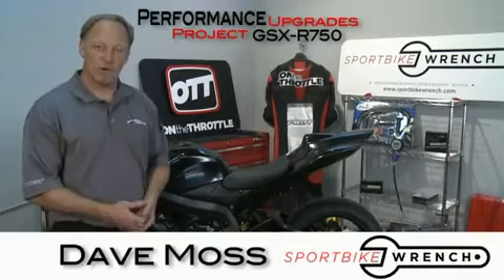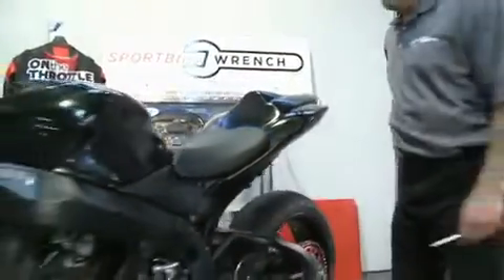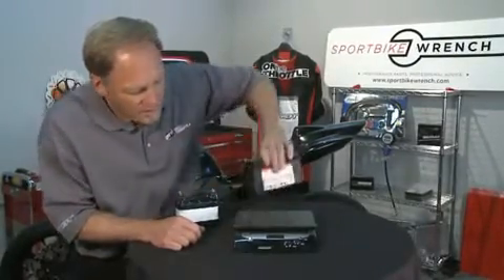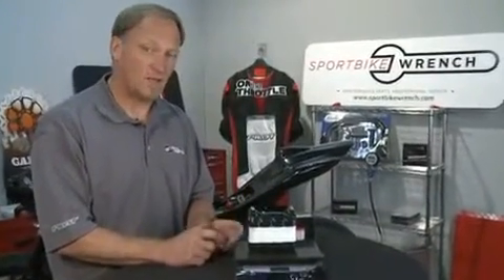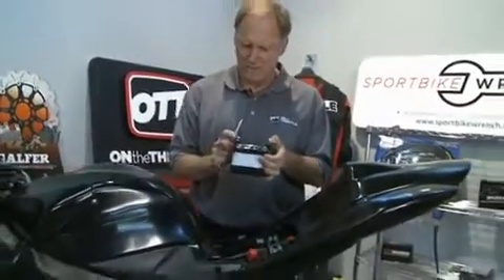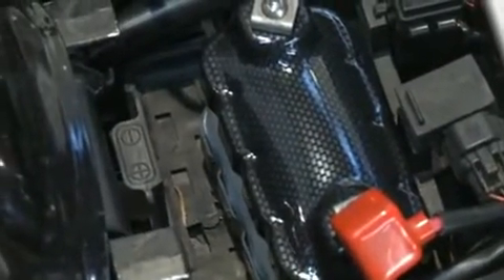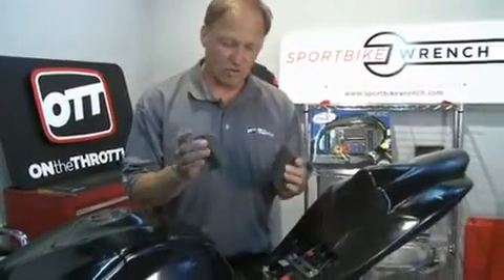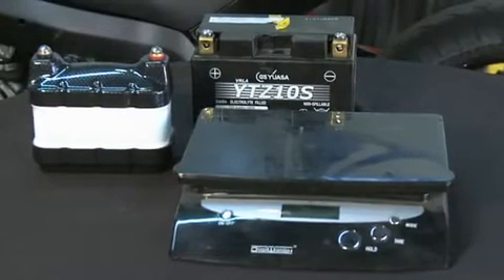Performance Upgrades GSX-R750 Dry Cell Battery.mp4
Dave Moss installs a Pulse P2 battery in a project bike, from the OnTheThrottle studios. This was filmed in early 2010, just after the Pulse battery was awarded "Best Racer Product of 2010".